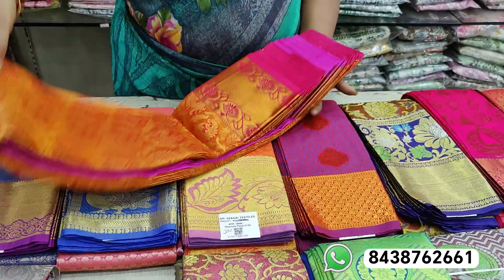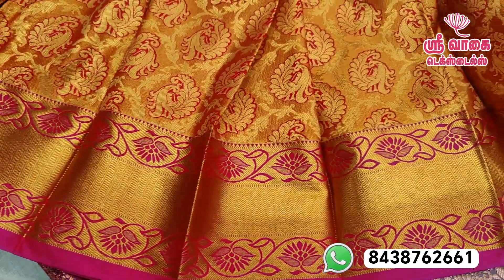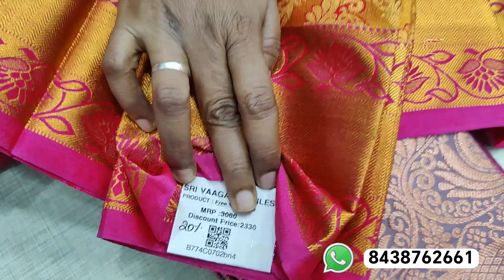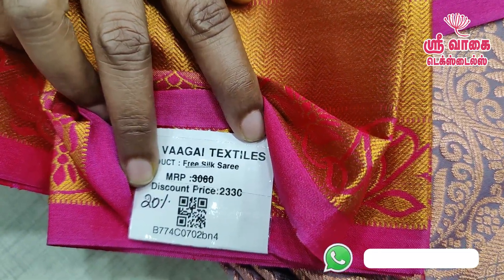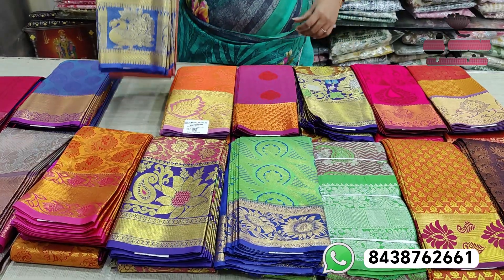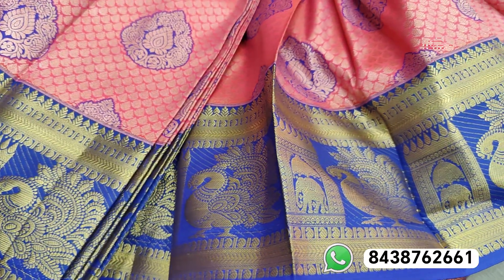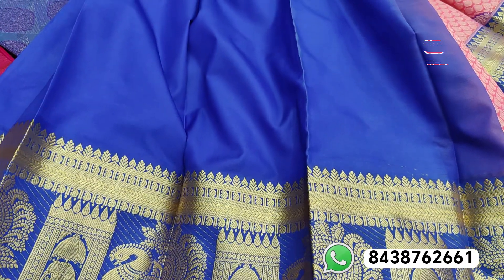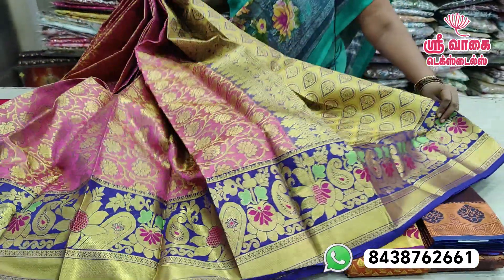🌟💍 Dive into Luxury: Traditional Wedding Silk Sarees by Sri Vaagai Textiles 🌟💍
Welcome to a world where tradition meets elegance in every weave! Introducing our exquisite collection of Traditional Wedding Silk Sarees from Sri Vaagai Textiles, where timeless beauty is crafted into every thread. ✨

For those cherished moments when you want to adorn yourself in the finest attire, our silk sarees are a perfect choice. Immerse yourself in the opulence of rich silk, embellished with intricate designs and motifs that tell tales of heritage and culture.

Whether you're a bride-to-be or attending a special occasion, our Traditional Wedding Silk Sarees are a symbol of grace and sophistication. From vibrant colors to delicate zari work, each saree is a masterpiece that reflects the richness of Indian tradition.

Let your attire speak volumes about your timeless style and embrace the essence of tradition with every drape.

Sri Vaagai Textiles
,Rangai Gounder St,Poomarket Road, Coimbatore, TN 641002

ஸ்ரீ வாகை டெக்ஸ்டைல்ஸ்
1169/1,இரங்கே கவுடர் வீதி ,
பூமார்க்கெட் ரோடு ,
கோயம்புத்தூர்,தமிழ்நாடு  641002